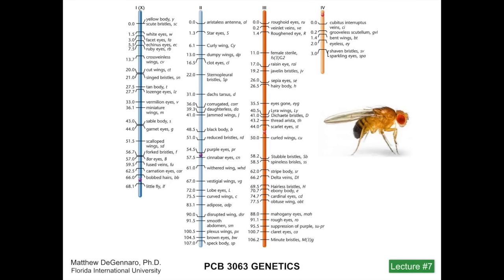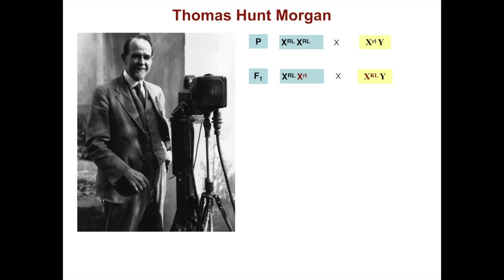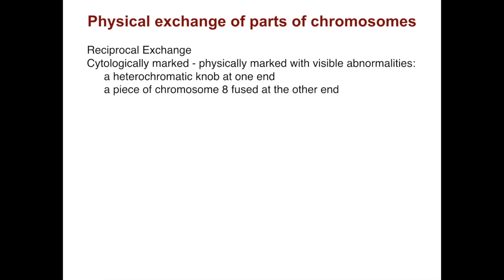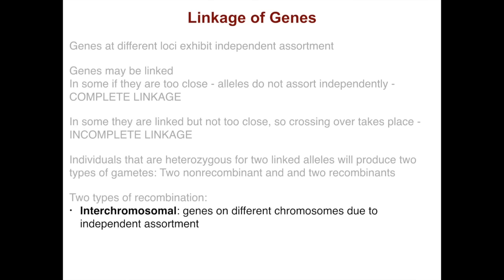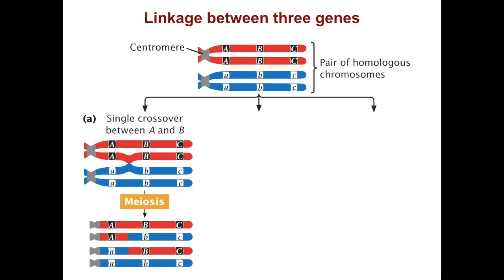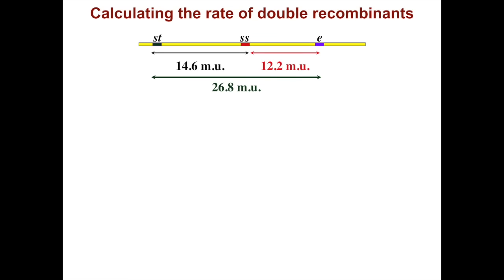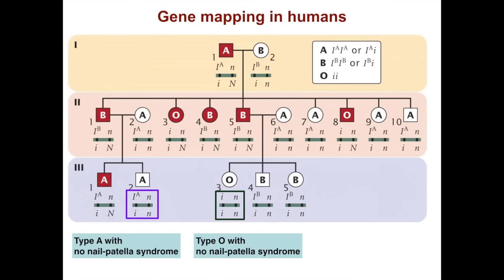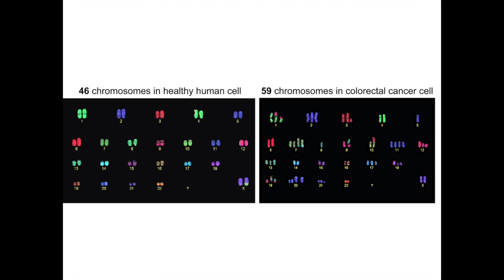DeGennaro PCB 3063 Genetics Lecture 7